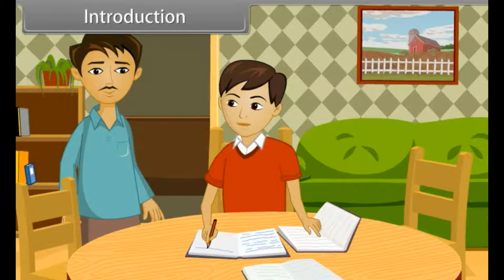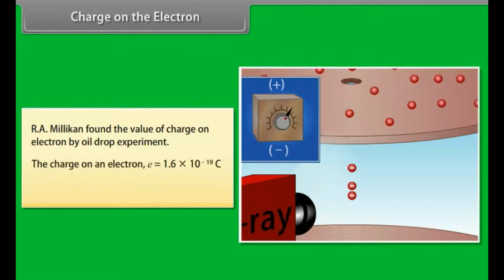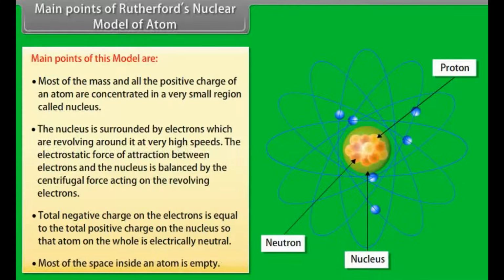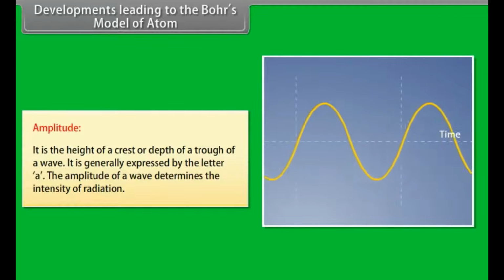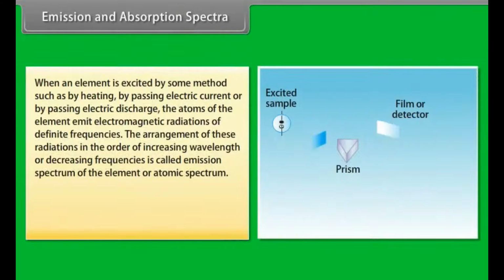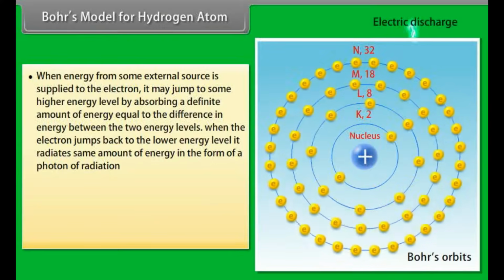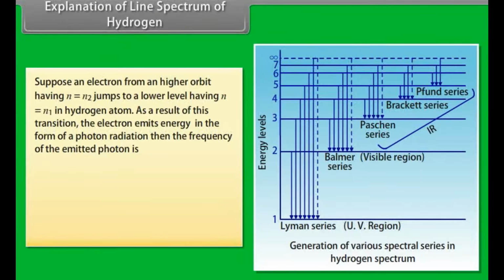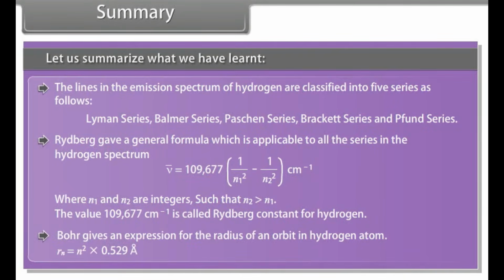CBSE Class 11 || Chemistry || Structure of Atoms || Part-I || Animation || in English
CBSE Class 11 || Chemistry || Structure of Atoms || Part-I || Animation || in English @digitalguruji3147

1.Explain subatomic particles.
2.Discuss atomic models.
3.Define atomic number and mass number.
4.Define Isobars and Isotopes.
5.Explain developments leading to the Bohr’s model of atom.
6.Explain Bohr model of hydrogen atom.